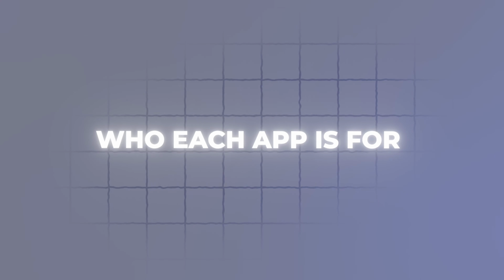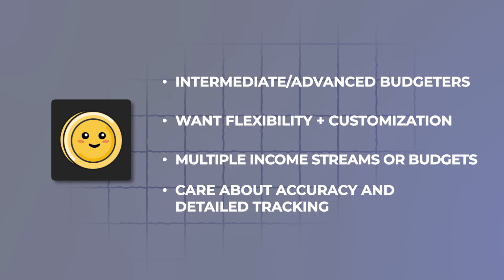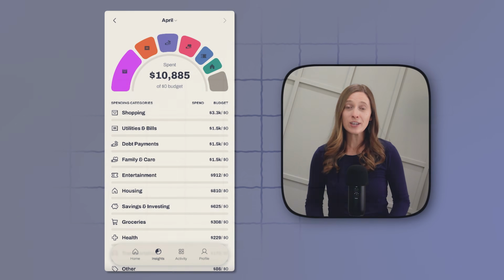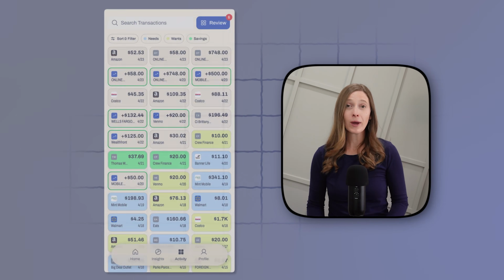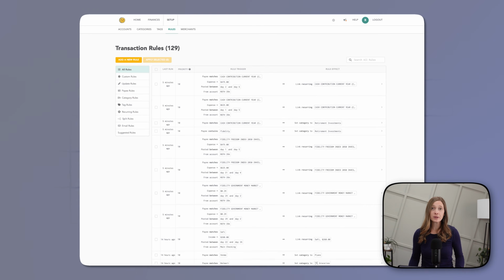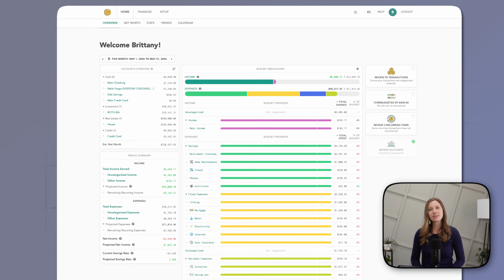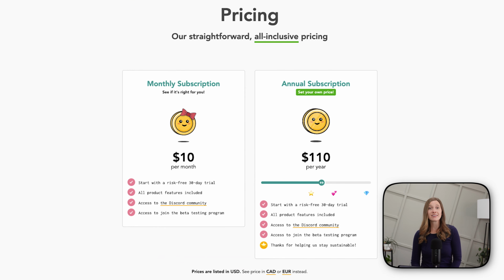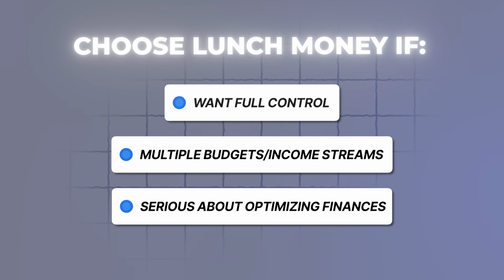Dollar Wise vs Lunch Money (2026): Which Budgeting App Is Better?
Are you trying to choose between Dollar Wise vs Lunch Money to manage your personal finances? In this Dollar Wise vs Lunch Money comparison, we break down two of the most popular budgeting apps on the market that cater to completely different financial styles. Whether you are brand new to tracking your expenses or an advanced user looking for ultimate customization, this head-to-head review will help you find the absolute best budgeting tool for your unique needs.

We dive deep into how both apps approach money management. Dollar Wise is a mobile-only app built around the simple 50/30/20 budgeting rule, making it incredibly low-friction for beginners who just want to know if they have enough money to spend at the store. On the flip side, Lunch Money is a web-first powerhouse designed for intermediate to advanced budgeters who demand complete control. It features multi-currency options, automated transaction rules, and the rare ability to run completely separate multiple budgets for your business, spouse, or vacations. Watch until the end to discover which budgeting app perfectly fits your brain!

Timestamps:
00:00 - Two Completely Different Budgeting Apps
00:32 - Who Is Dollar Wise Best For? (Beginner Friendly)
00:53 - Who Is Lunch Money Best For? (Advanced Users)
01:13 - 50/30/20 Rule vs Fully Customizable Budgets
02:15 - Customization Compared: Fixed Categories vs Multi-Budgets
03:24 - Multi-Currency Support for International Banking
03:38 - Automated Transactions & Custom Rule Splitting
04:43 - Mobile-Only App vs Web-First Database Interface
05:29 - Pricing Comparison & Extended Free Trials

💰 𝐁𝐫𝐢𝐭𝐭𝐚𝐧𝐲 𝐅𝐥𝐚𝐦𝐦𝐞𝐫 | 𝐅𝐢𝐧𝐚𝐧𝐜𝐢𝐚𝐥 𝐅𝐫𝐞𝐞𝐝𝐨𝐦 𝐟𝐨𝐫 𝐅𝐚𝐦𝐢𝐥𝐢𝐞𝐬

Welcome! I’m Brittany. I help parents ditch debt, build wealth, and raise money-smart kids—without needing a six-figure salary.

As a mom of five, I know exactly how expensive life can be. On an average income of $40,000/year, my husband and I managed to grow our net worth to nearly $1,000,000. My mission is to show you that it’s not about how much you make—it’s about how you manage what you have.

Related Phrases:
how to build wealth on a small income, budgeting for large families, how to save money on a 40k salary, debt free journey for beginners, realistic budgeting for moms, teaching kids about money and investing, how to increase net worth on a budget, monthly budget setup for families, financial literacy for parents, money management tips for one income families